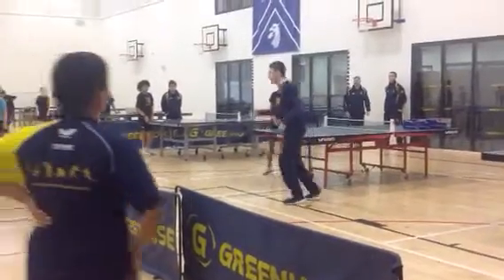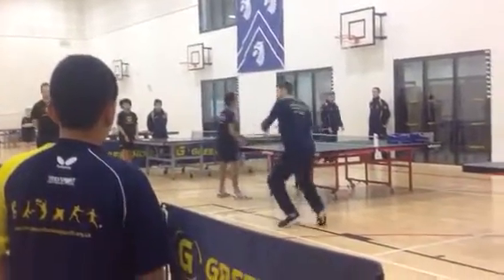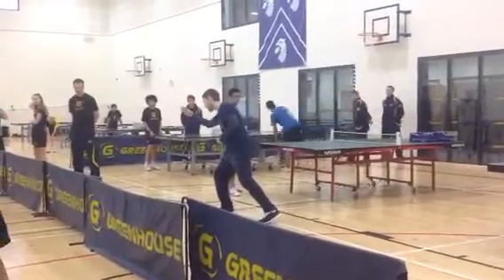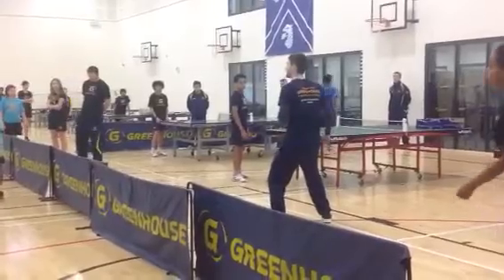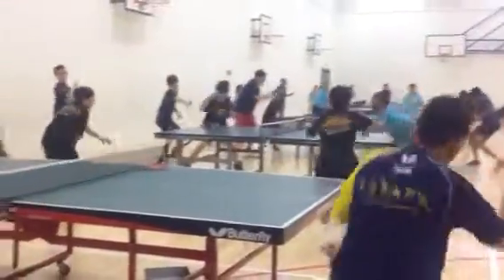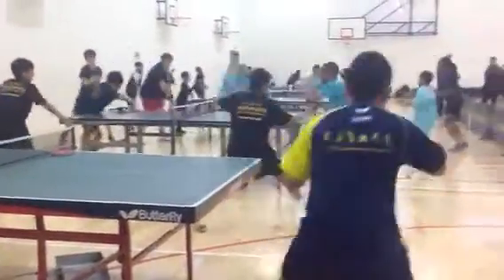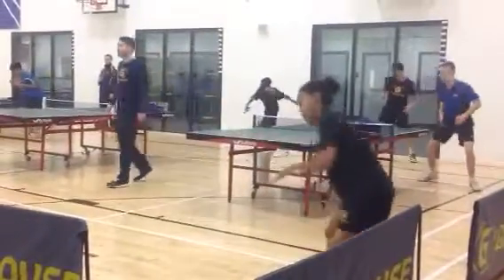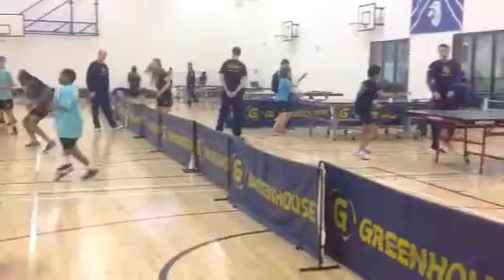Gertsen- shadow play and imagery